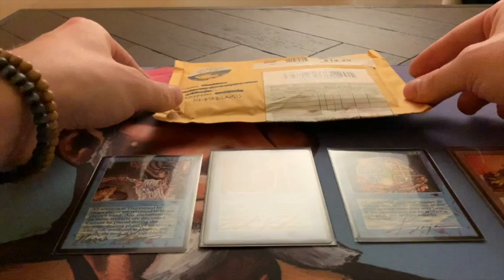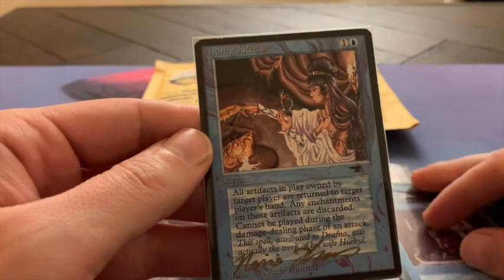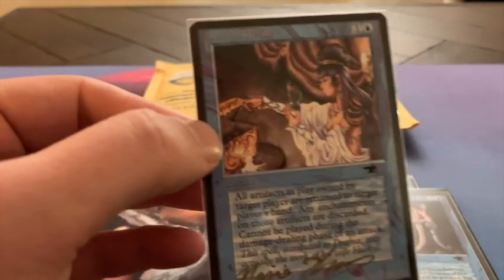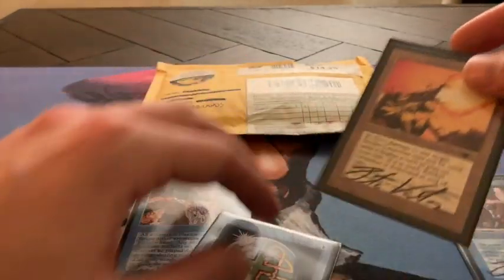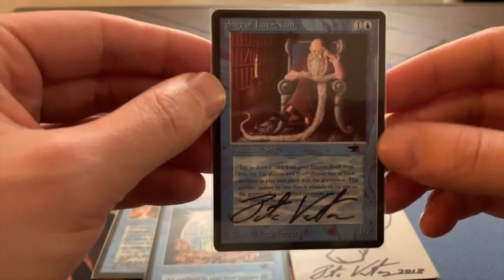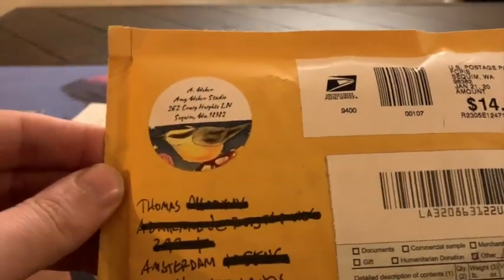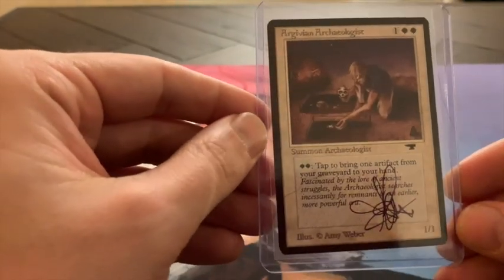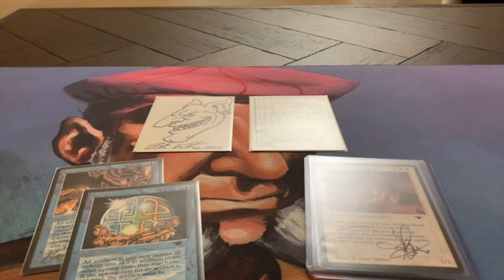Mail from Amy Weber Studio | MTG 93/94 Artist Proof | Antiquities Artist Proof Collection | #145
The best mailday of 2020 thus far! A beautiful artist proof of one of the coolest cards in the set Antiquities of Magic the Gathering. I'm also taking this moment as the perfect excuse to show my modest MtG artist proof collection.